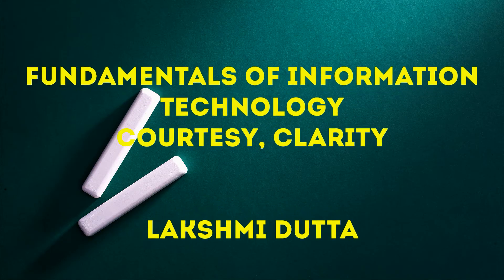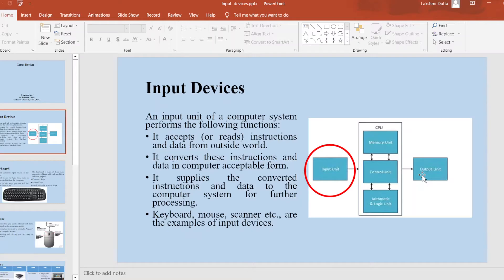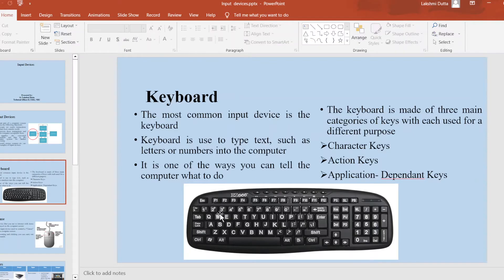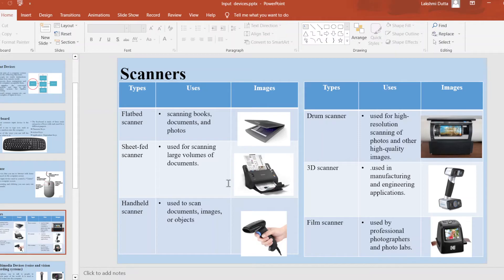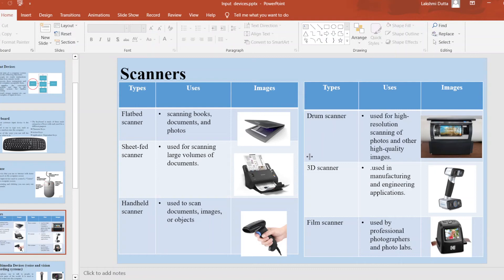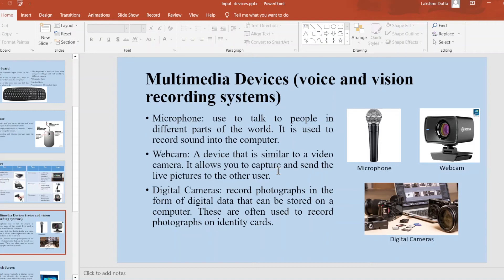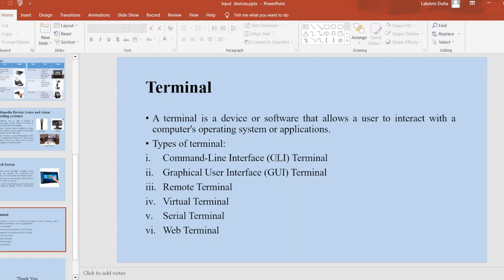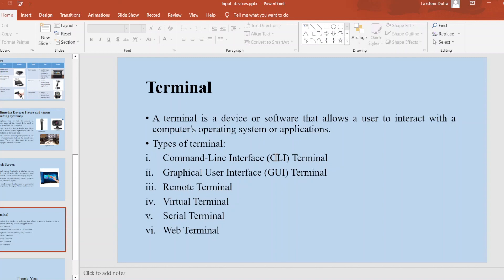Input and Output Devices